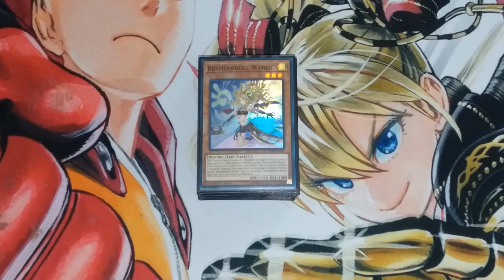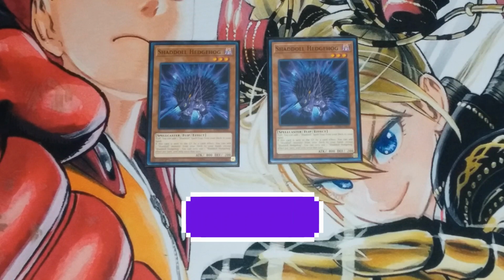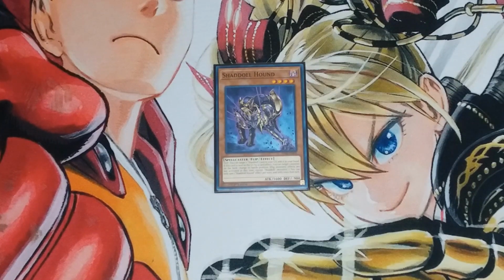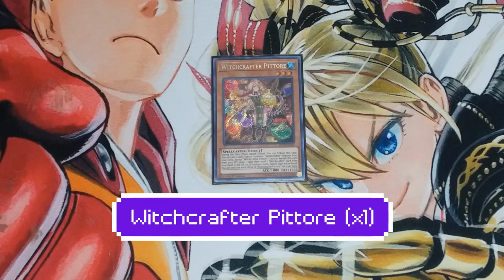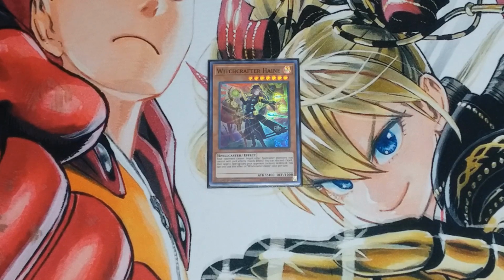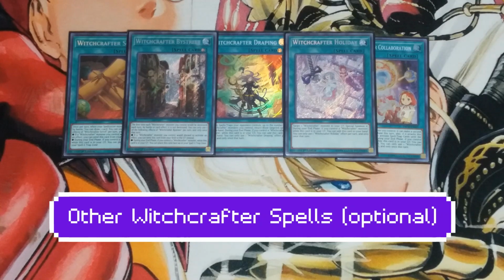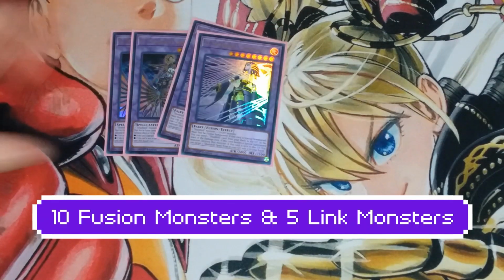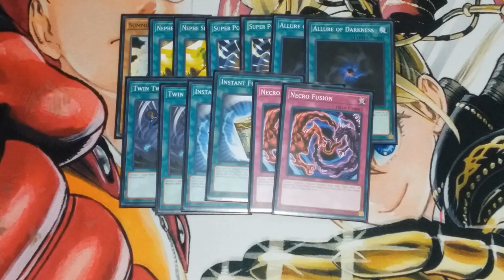March 2020 Shaddoll Fusion Deck ft. Witchcrafter || Fusion Combos Strike!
It's been a while. Hope y'all are doing well and staying healthy. Coronavirus has been affecting our lives for a few months. Still, we should not stop ourselves from doing deck profiles!
Also, sorry about messed up Engrish there. I didn't have much time to set up everything for the video. Hope you enjoy!
Let me know if you have any suggestions, questions, and/or topics related to this deck. Thanks!
Thanks!